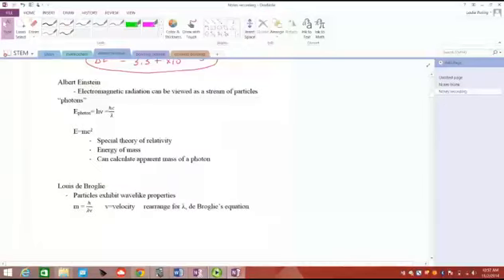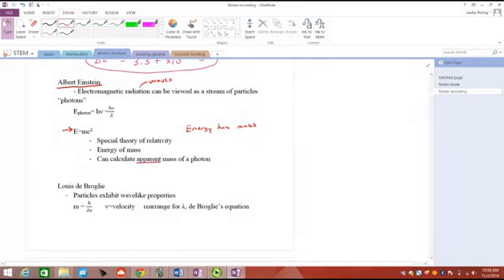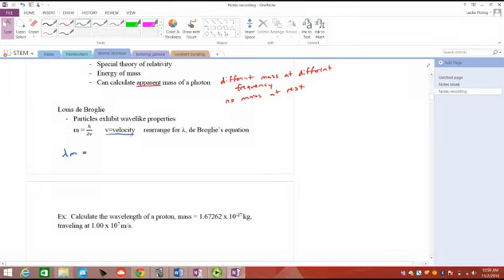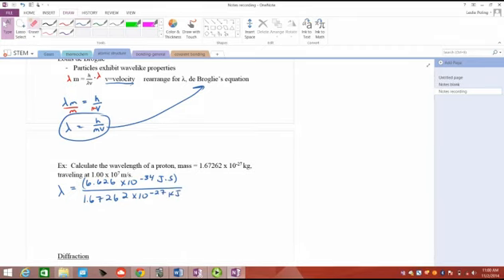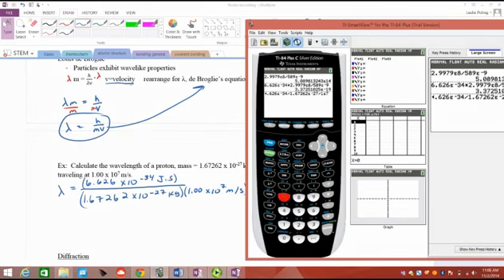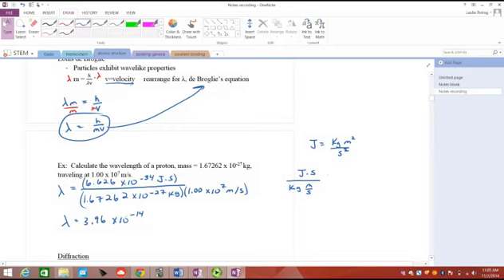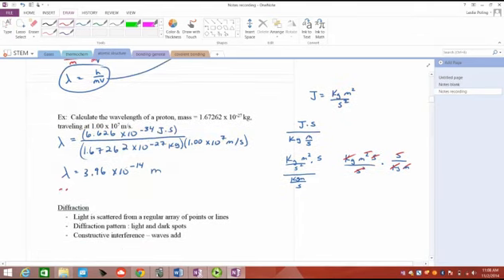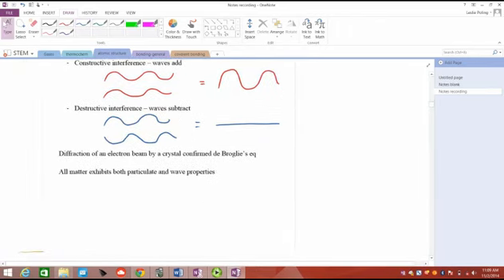atomic structure electromagnetic radiation Einstein & de Broglie